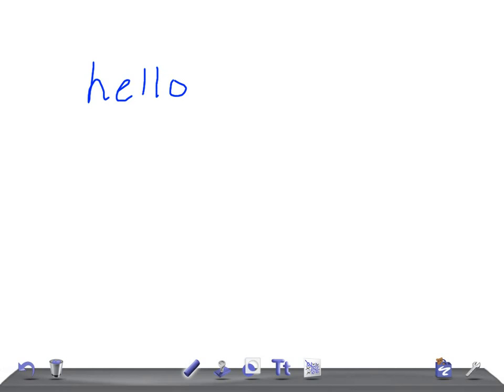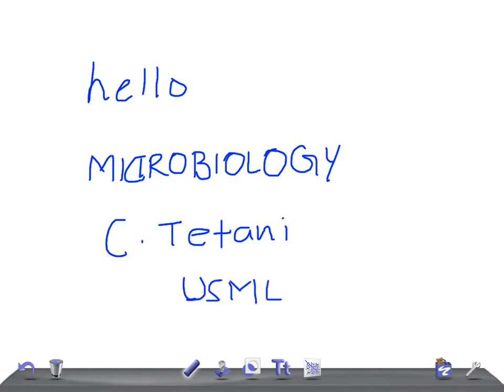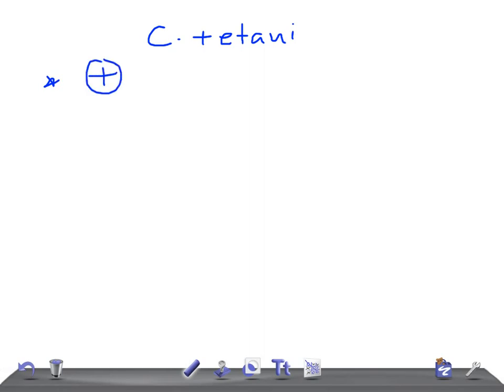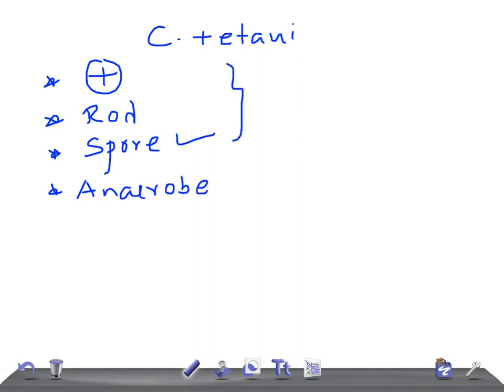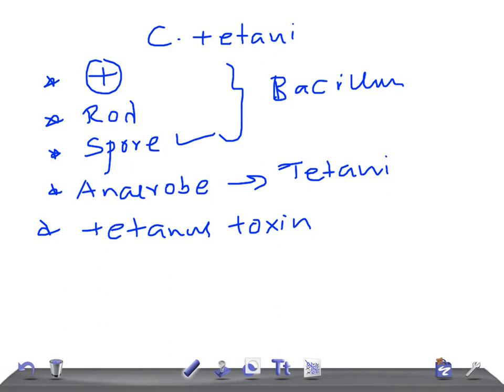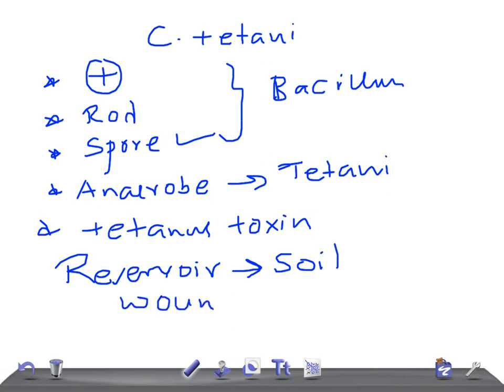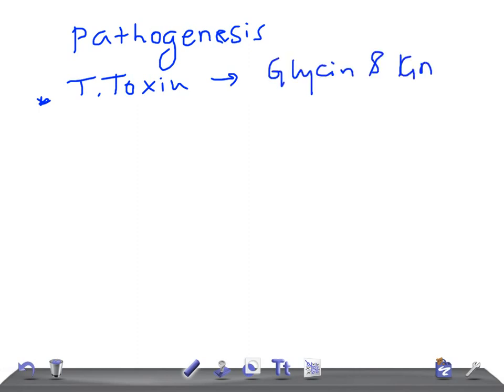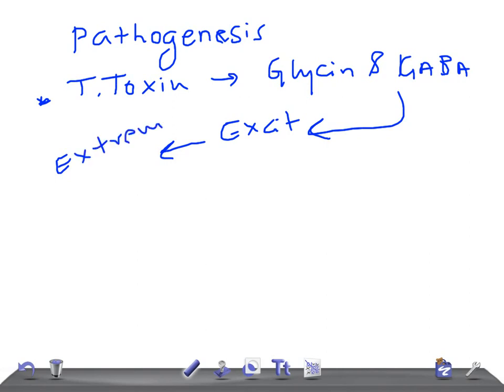Medical Video Lecture: Clostridium Tetani, Microbiology